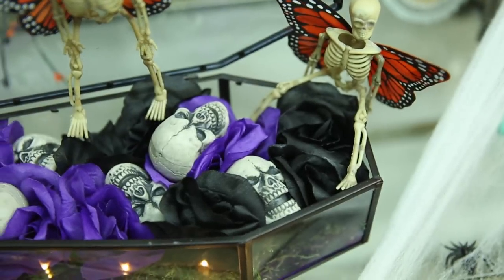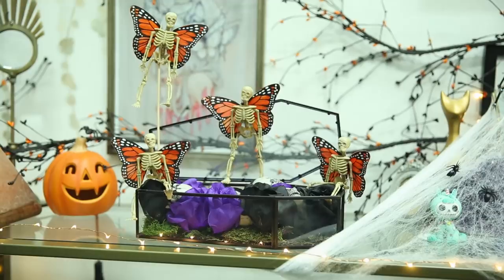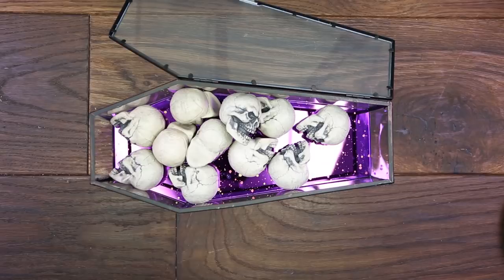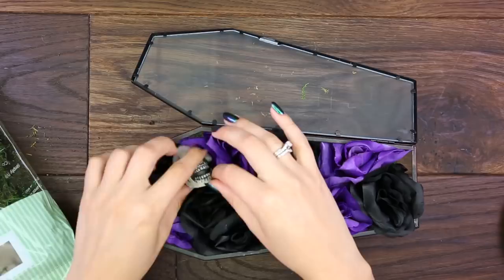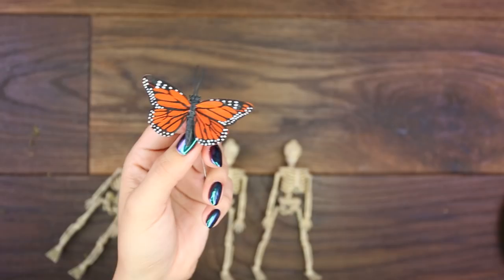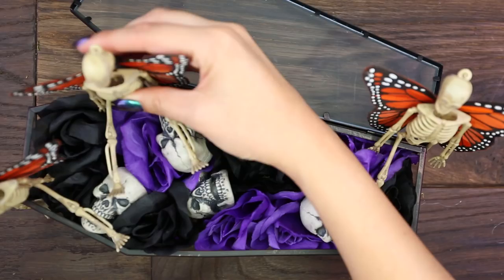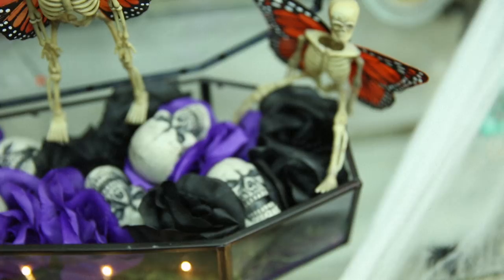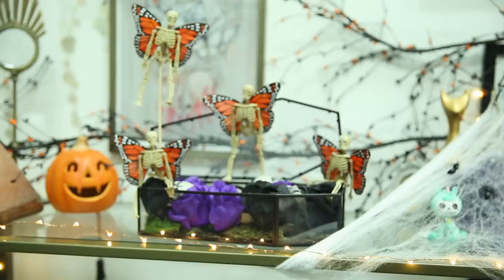DIY Butterfly Skull Display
I LOVE HALLOWEEN! I have been seeing these butterfly skeleton all over Pinterest and wanted to add them to my own home decor. Here is how I created this coffin display. Hope you enjoy!